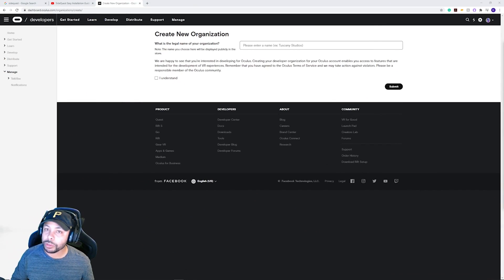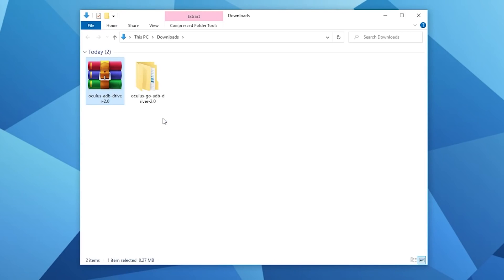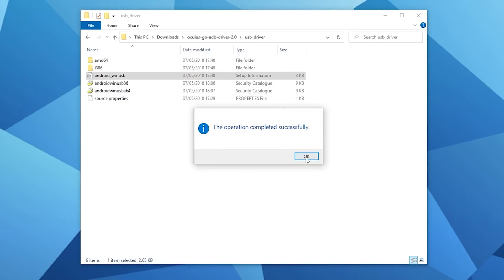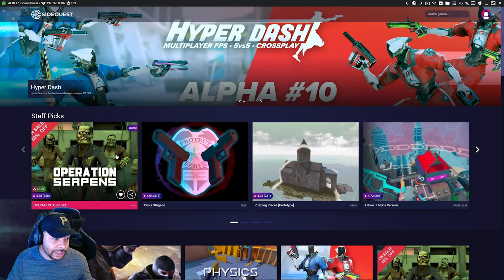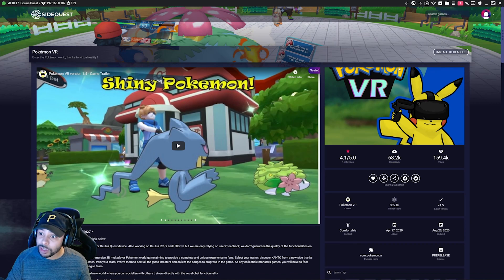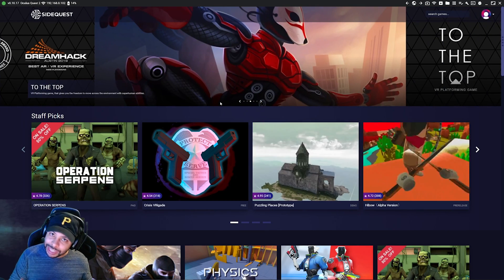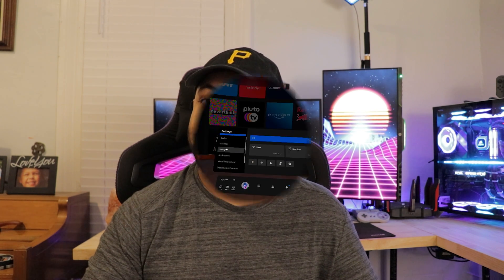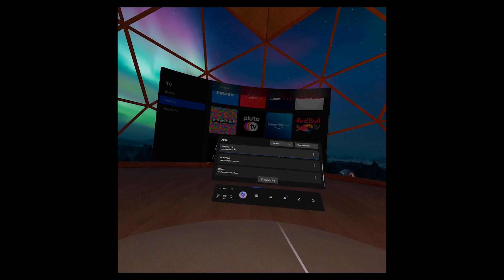Unlimited Free Games for Oculus Quest 2 | How to install Sidequest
Are you looking for free games for your Oculus Quest 2? You're in luck I show you how to get sidequest on your PC so you can sideload UNLIMITED Free Games onto your Quest 2. This is an awesome app and can really unlock the power of the Quest 2. Enjoy.

LINKS FOR STEPS

How about those Cool like animations? Want one for your channel, but don’t know how to create one yourself? Don’t worry. I got you here. Click the link below and you’ll go straight to a service I personally use for all my animation needs. Have a look for yourself.